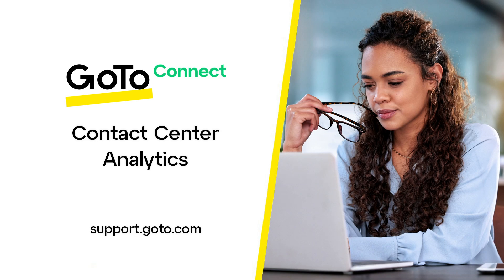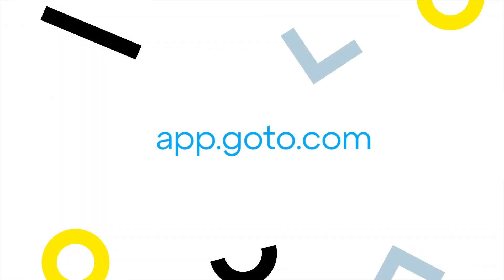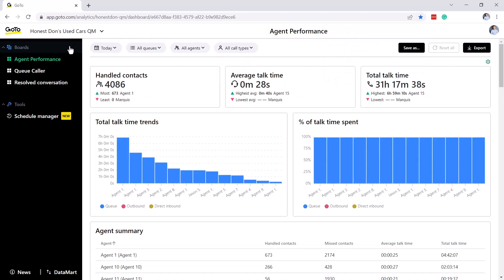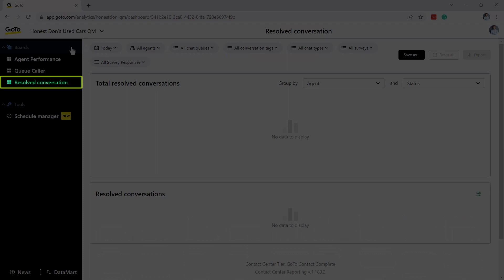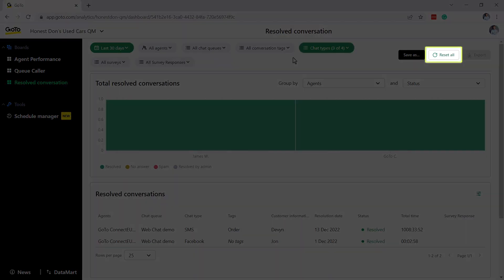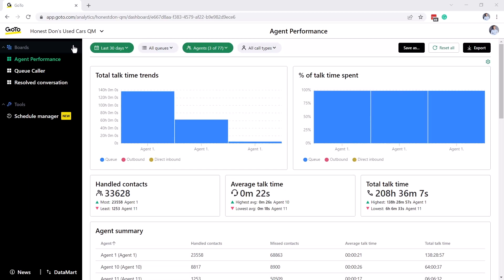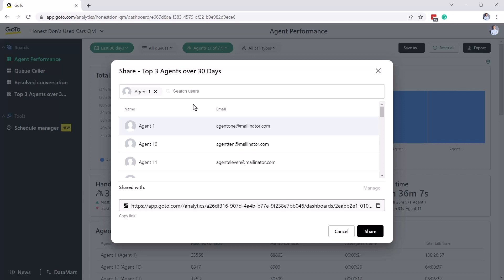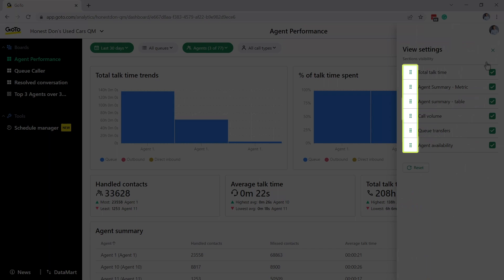Contact Center Analytics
You'll want to access our analytics site, where our powerful boards are available to help you make more informed decisions and generate better outcomes for your business.

0:00 Introduction
1:09 Locating the Analytics section in the GoTo desktop app
1:22 Bookmark Analytics page
1:50 Agent Performance board
2:04 Queue Caller board
2:20 Resolved Conversation board
2:35 Filtering options
3:20 Reset filters
3:34 Create a custom board
4:09 Share a custom board with your coworkers
4:46 Removed shared board
4:56 Export information from boards
5:22 Change panel order
5:42 End credits